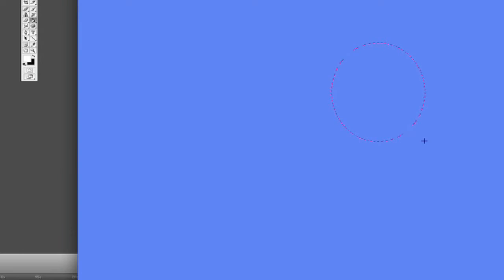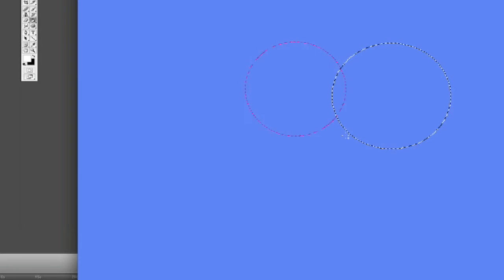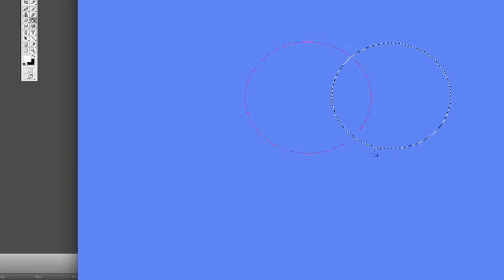Photoshop: Glitter Graphics : Photoshop: Animated Glitter Graphic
Start a glitter graphic project with a nice, light background. Learn about starting glitter graphic from a Photoshop expert in this free computer software video.